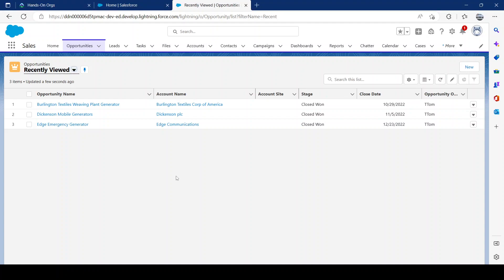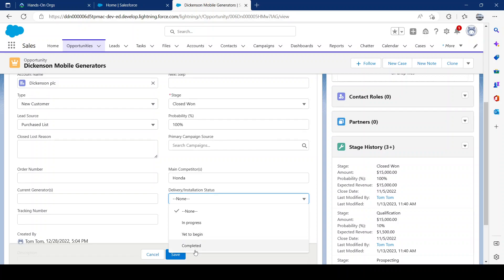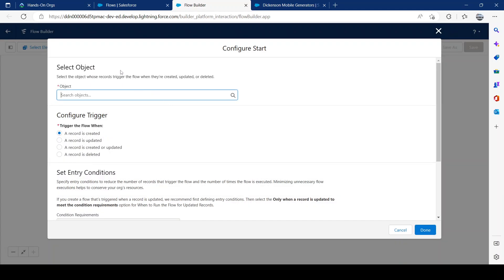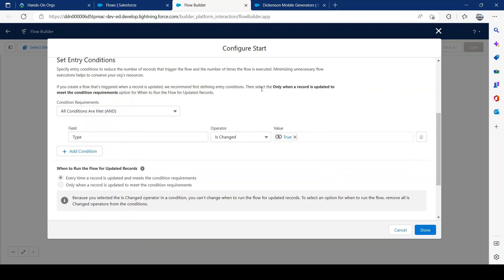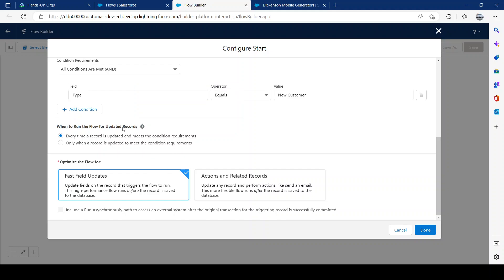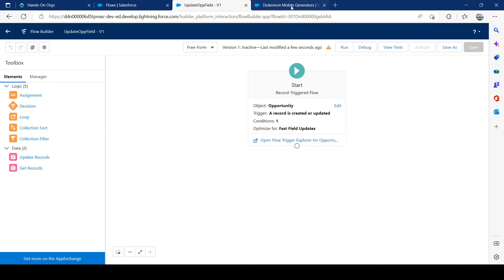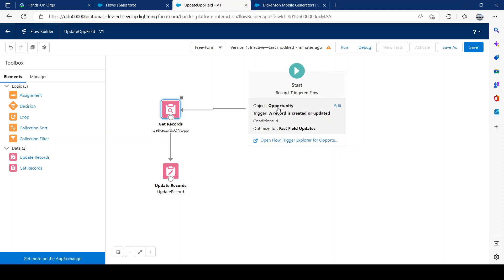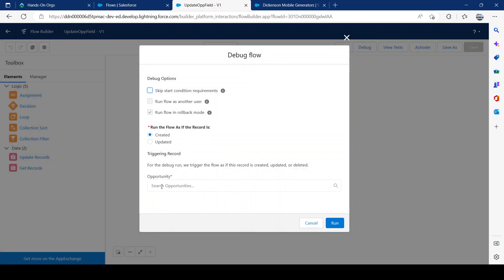How To: Simple Update Field by Record Triggered Flow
A simple record triggered flow that will update a field based on conditions within the same record. Flows is a tool that automates complex business processes. Simply put, it collects data and then does something with that data. Flow Builder is the declarative interface used to build individual flows.